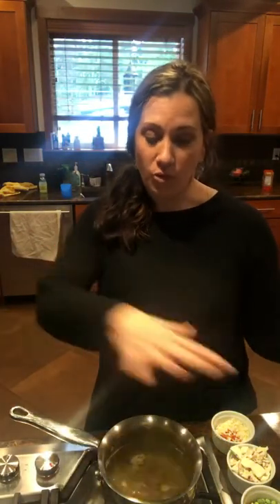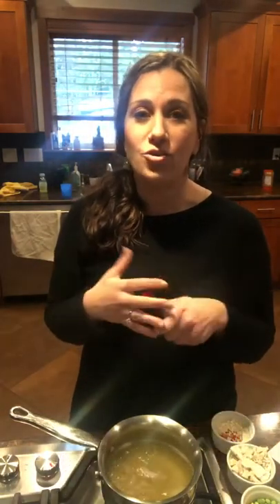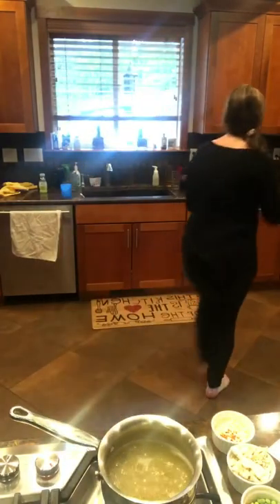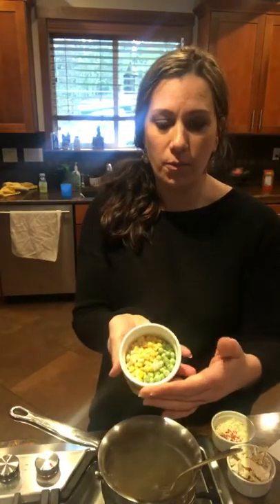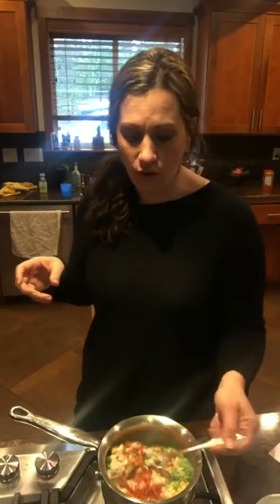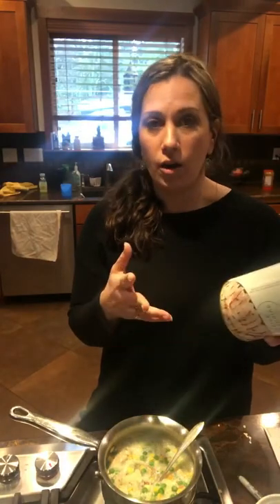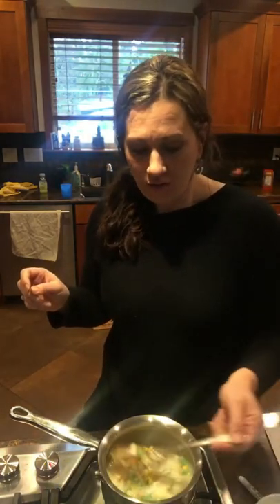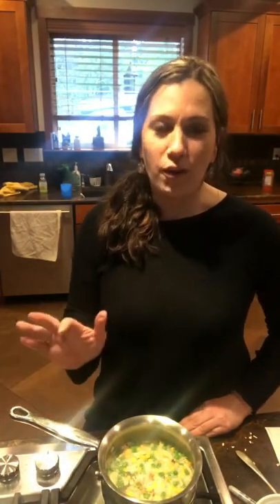Gluten Free Ramen!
So darn good!!  Gluten free ramen with added nutrition and protein!